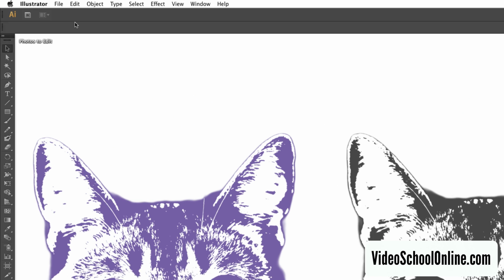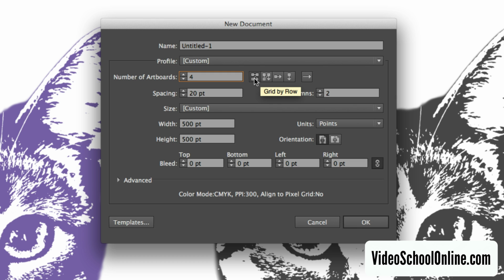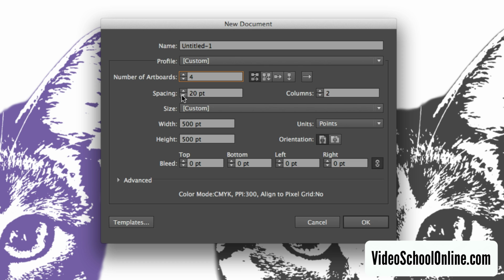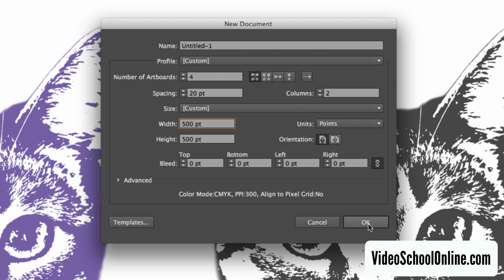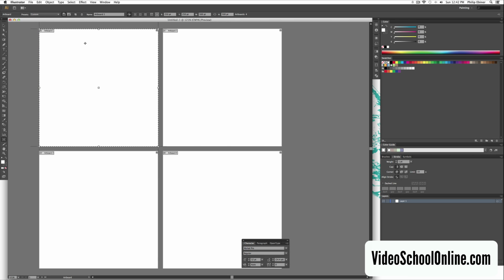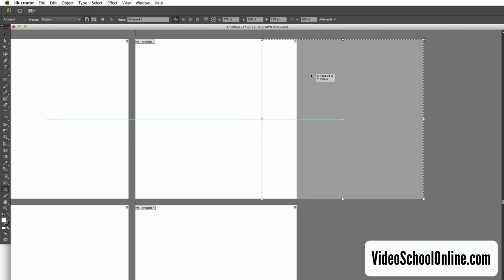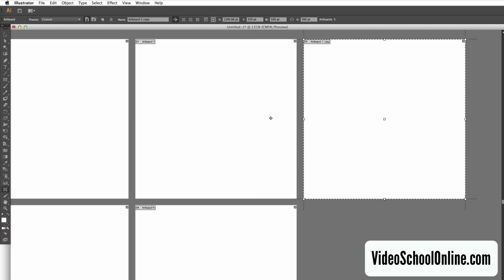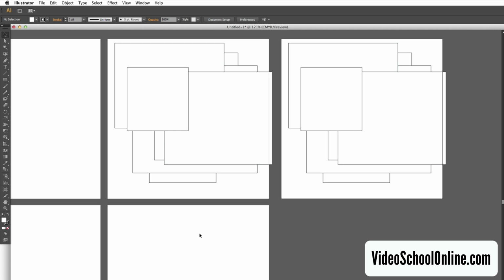How to Create Multiple Artboards in Adobe Illustrator (and how to edit the artboard size)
One of the greatest things about working in Adobe Illustrator is the ability to edit multiple designs in one document. Unlike Adobe Photoshop where you have to create completely new file to edit a new logo, photo, or other design, in Illustrator, you use what are called ‘artboards’ as your design space.

Why would you want to use multiple artboards? One way that I use multiple artboards is when I’m designing logos. I’ll create as many artboards as I have designs. I can see all of my previous designs on the screen to reference. Another way to use multiple artboards is if you have a graphic that you want to duplicate and easily compare. You can literally copy an entire artboard, with the design and all, and the make changes to the new artboard. In this way, you can compare color choices, font selections, etc. all on one screen.